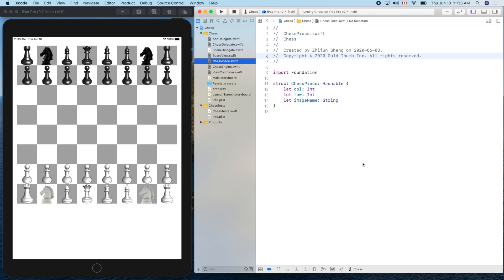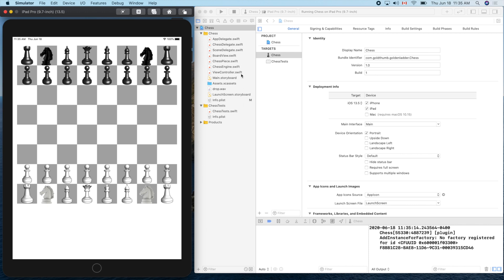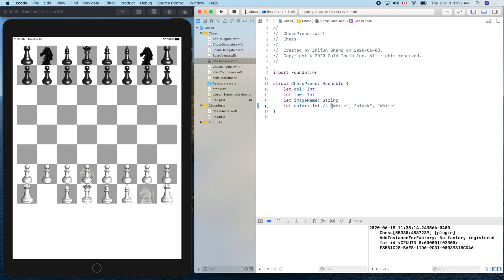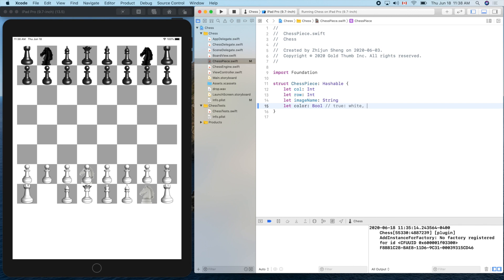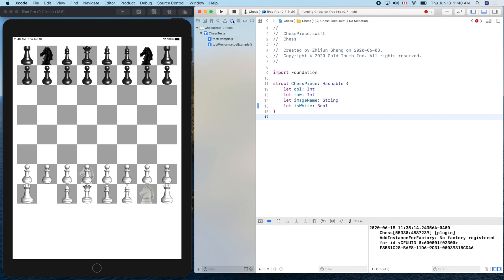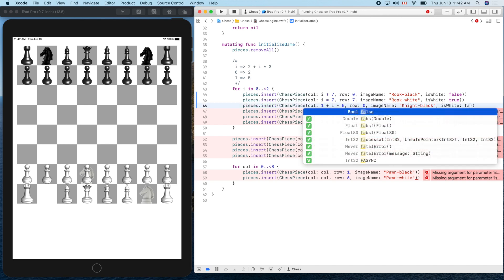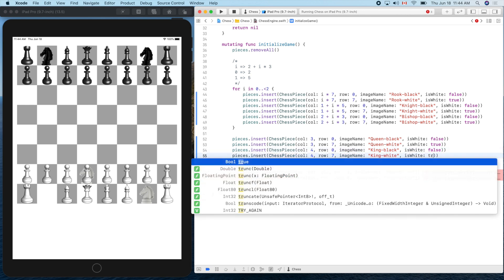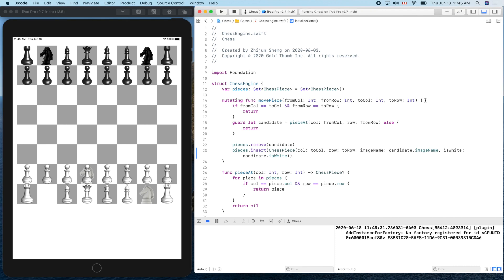Swift Chess 13 | Adding piece colour property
We introduce a new property isWhite in our ChessPiece struct to fix issues like stepping on our own pieces.